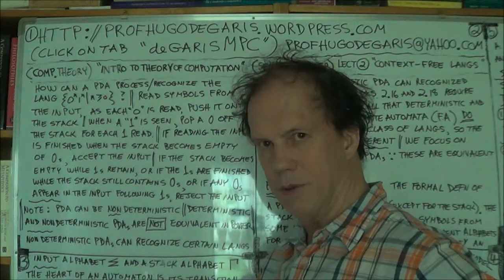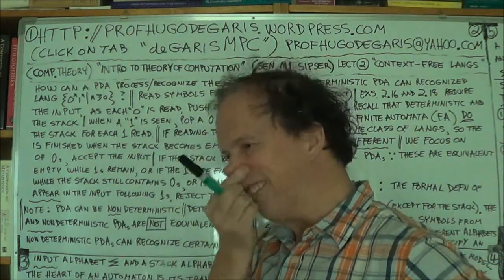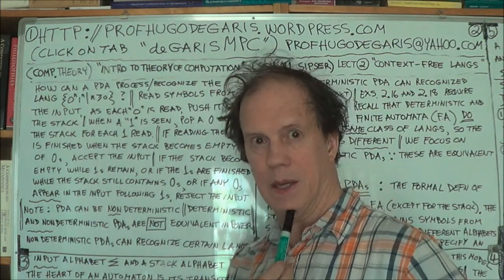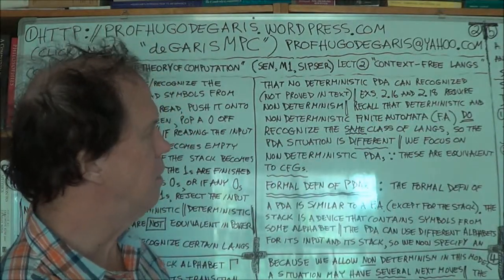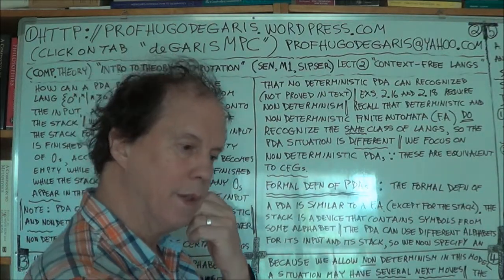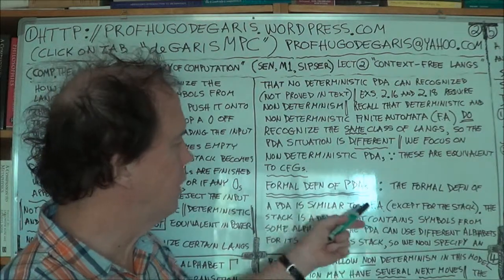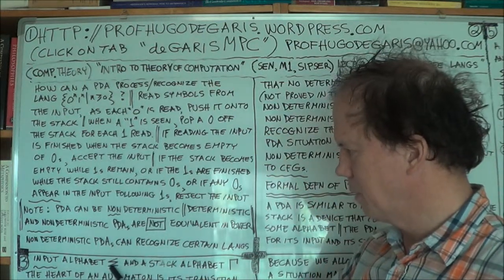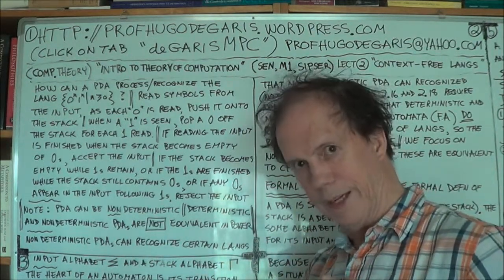deGarisMPC ThComp2o 2of2 Sen,M1,Sipser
Theory of Computation (Sen, M1, Sipser) Lect. 2o ("CntxtFreeLangs"), Part 2 of 2